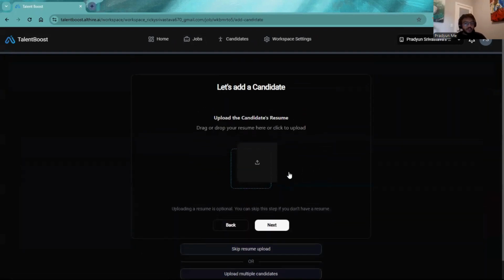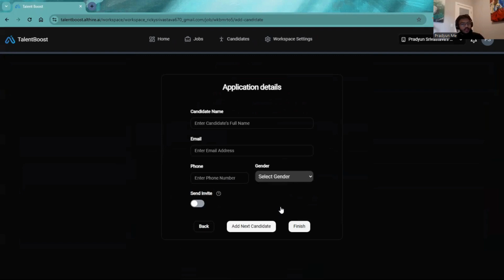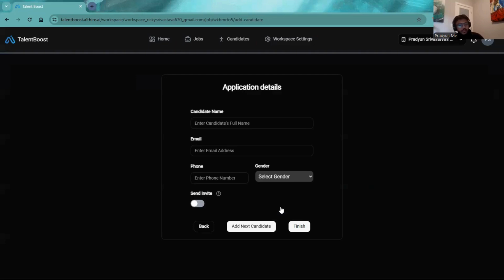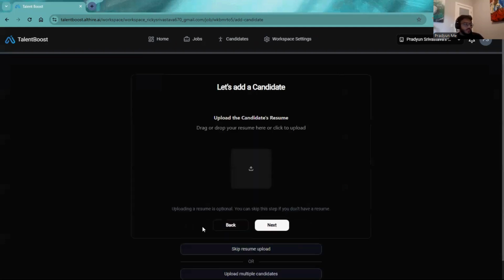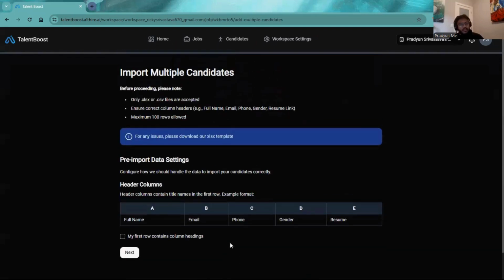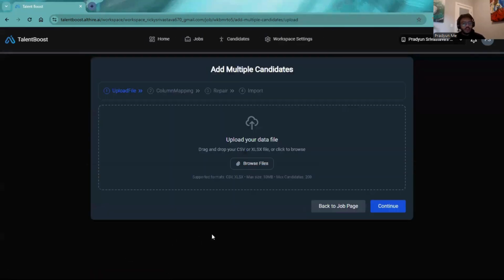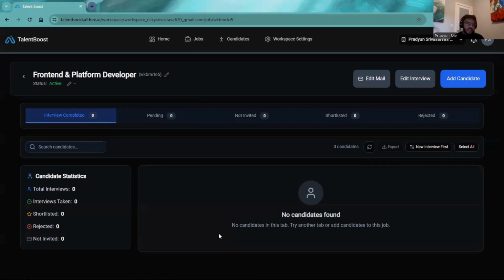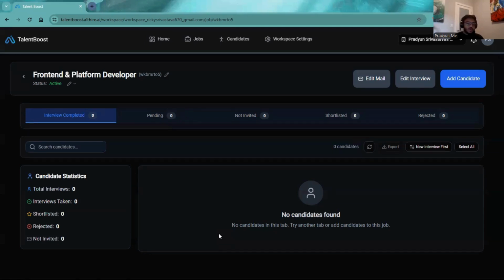How to Add and Manage Candidates in TalentBoost | Single & Bulk Upload Tutorial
Now that your job and interview are ready, it's time to bring in the talent! In this quick tutorial, you’ll learn how to add candidates to TalentBoost—whether you're uploading a single resume or importing a large batch through a spreadsheet.
In this video, you'll learn how to:
→ Add a single candidate with or without a resume
→ Fill out application details and control when interview invites are sent
→ Import multiple candidates at once using a structured spreadsheet
→ Organize and manage candidates across different tabs in your job dashboard

Whether you're hiring one role or managing a high-volume pipeline, TalentBoost makes candidate management efficient and flexible.